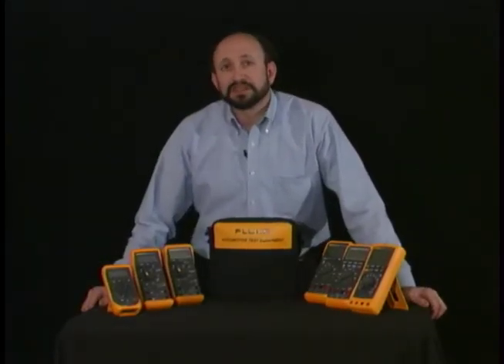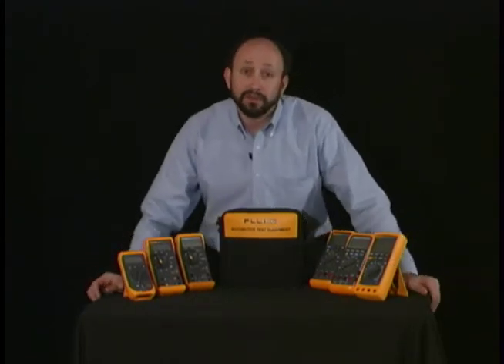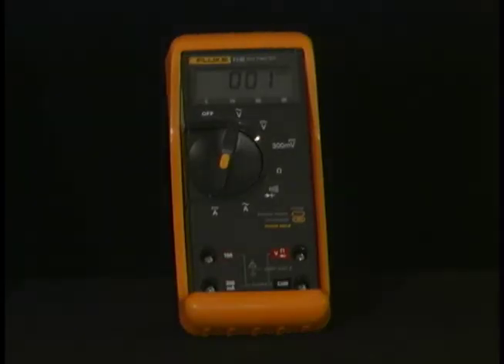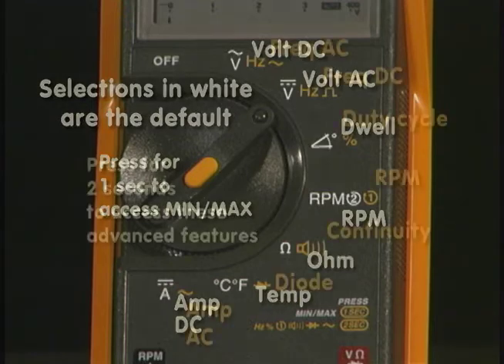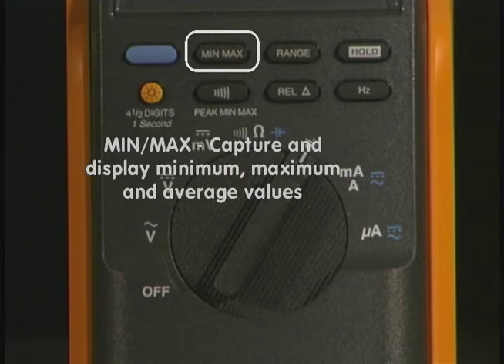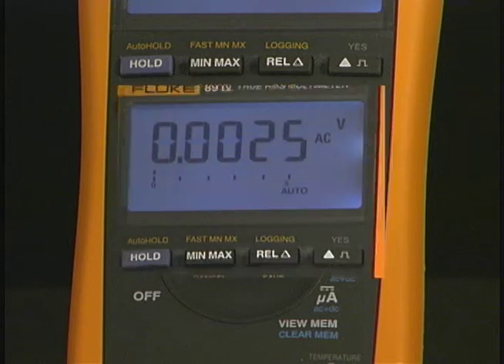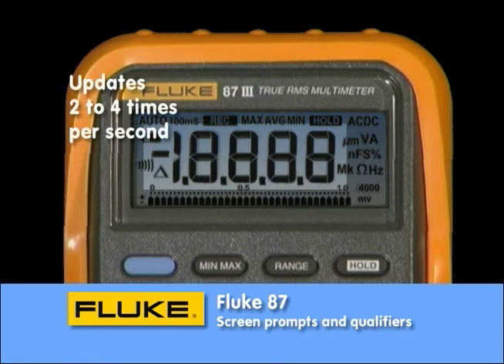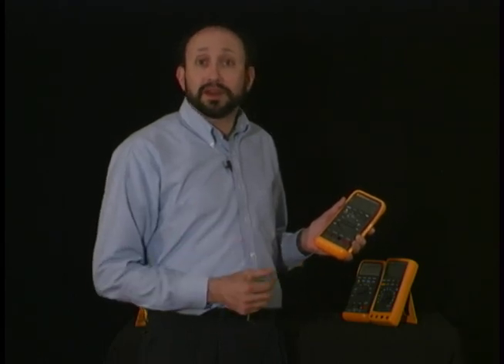Fluke DMM Meters Overview